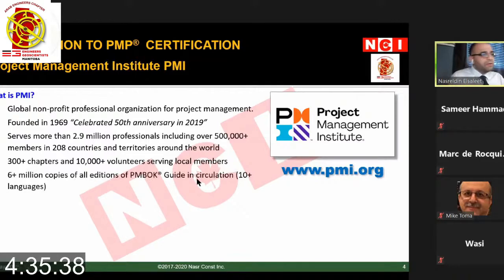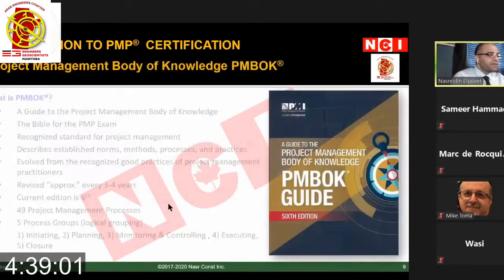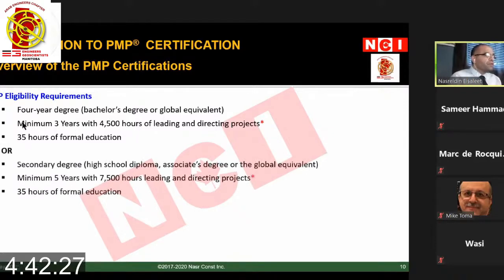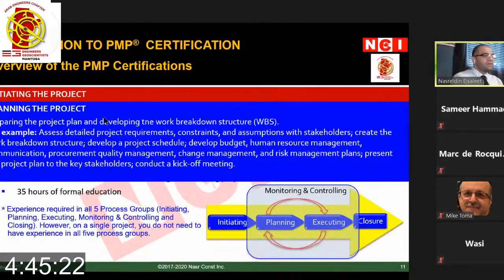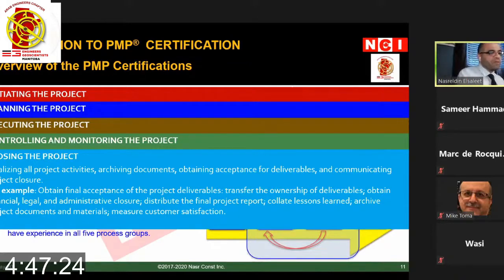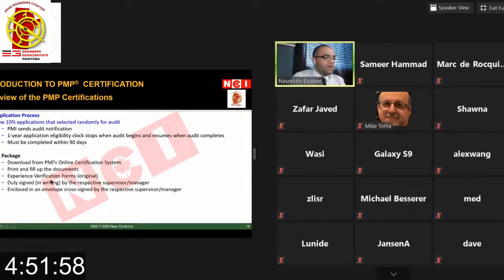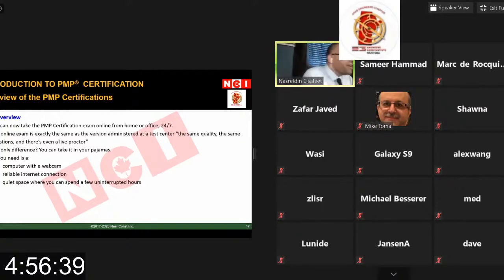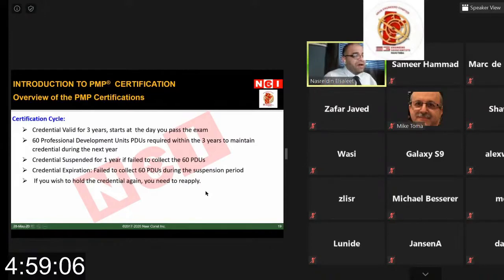Introduction to PMP Certification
Arab Engineers Geoscientists Manitoba EGM Chapter